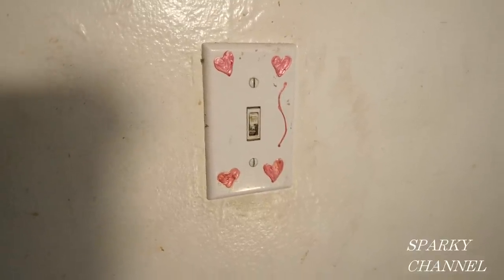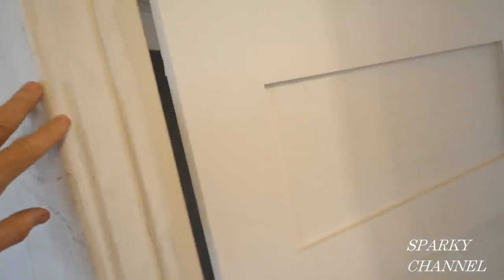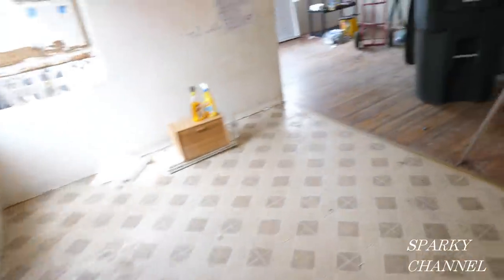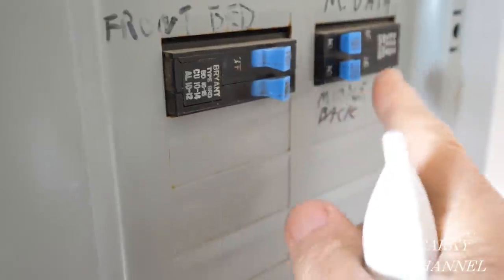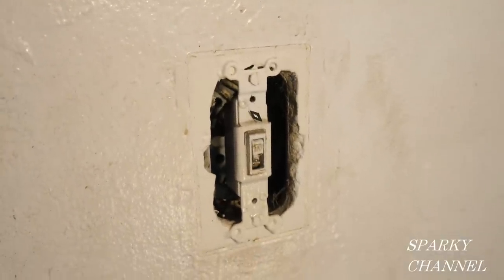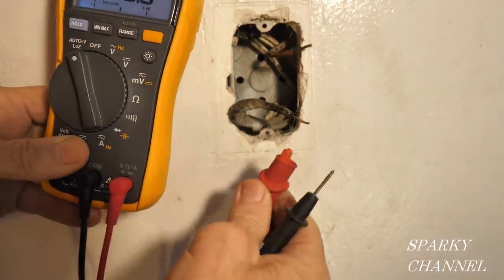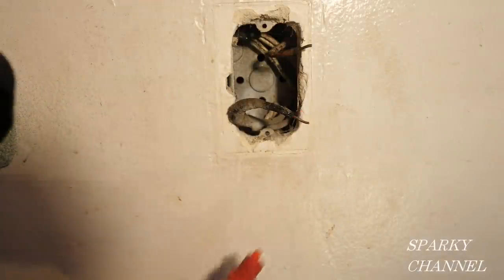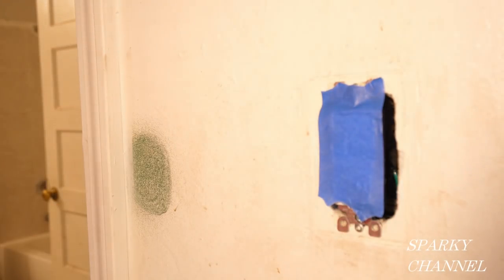How to Replace and Ground a Broken Switch in a 1957 House + House Renovation Time Again!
KNIPEX - 13 88 8 US Knipex Tools LP - 13888US Electrical Installation Pliers Red/Yellow: Amazon

KNIPEX Tools 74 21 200, 8-Inch Diagonal Cutters: Amazon

IDEAL Combination Drill Tap Kit with SmoothStart Tips : Amazon

DEWALT XTREME 12V MAX Brushless 3/8" impact wrench: Amazon

Klein Tools K12065CR Wire Cutter and Crimper Tool for Wire Cutting, Stripping, Crimping and Twisting (8-18 AWG Solid): Amazon

Fluke 378FC AC/DC TRMS Non-Contact Voltage Wireless Clamp w/PQ Indicator & iFlex: Amazon

Fluke 902 FC HVAC Clamp Meter with Fluke Connect: Amazon

Fluke T6-1000 Electrical Tester with FieldSense technology, measure voltage without test leads: Amazon

Fluke T5-1000 Electrical Tester: Amazon

Fluke C150 T+Pro Zippered Soft Carrying Case with T5-1000 and T5-600: Amazon

Fluke 4910331 T6-600 Electrical Tester with Field Sense Technology

Fluke 325 Clamp Multimeter AC-DC TRMS: Amazon

Fluke 323 True-RMS Clamp Meter: Amazon

Fluke 324 True RMS Clamp Meter: Amazon

Fluke 375 FC 600A Ac/Dc TRMS Wireless Clamp: Amazon

Fluke 116 HVAC Multimeter, Standard

Fluke 376 FC 1000A AC/DC Clamp Meter with iFlex: Amazon

FLUKE-374 FC 600A Ac/Dc TRMS Wireless Clamp: Amazon

Fluke 289 True-RMS Stand Alone Logging Multimeter with a NIST-Traceable Calibration Certificate with Data: Amazon

Fluke 59 Max+ Infrared Thermometer: Amazon

Fluke 62 MAX IR Thermometer, Non Contact, -20 to +932 Degree F Range: Amazon

Fluke 561 HVAC Pro Infrared Thermometer, -40 to +1022 Degree F Range: Amazon